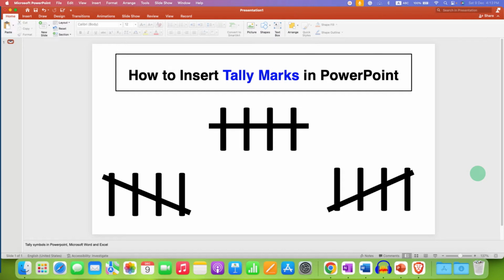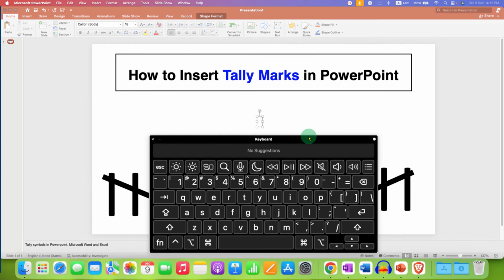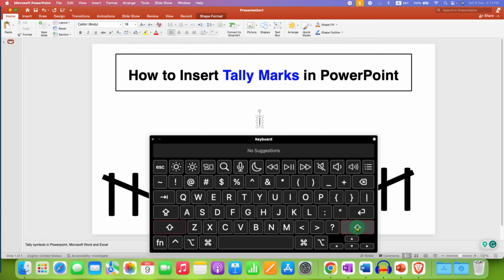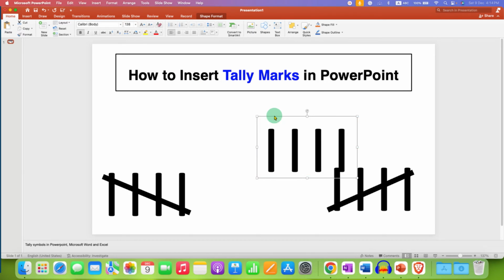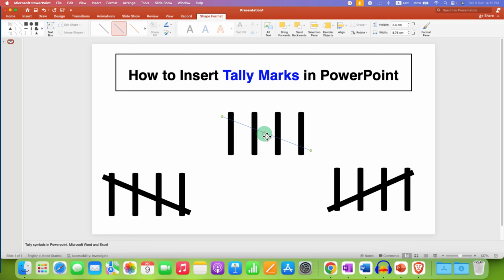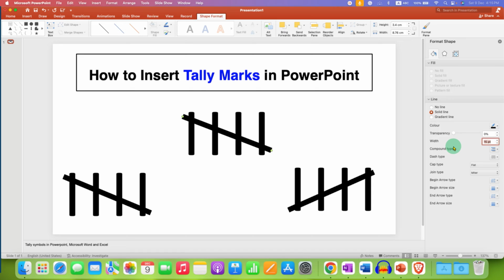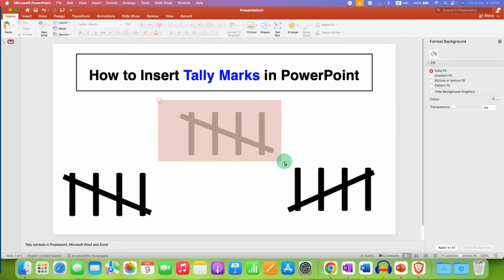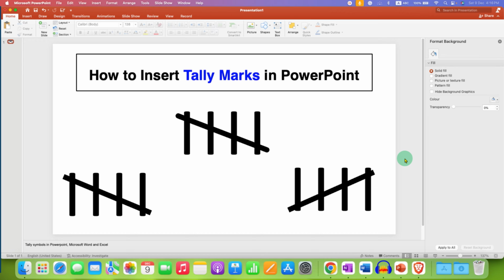How to Insert Tally Marks in PowerPoint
In this Video Tutorial Learn How to Insert Tally Marks in PowerPoint presentation. To put tally marks 5 symbol first type vertical lines using the keyboard (SHIFT + backslash) and to add the diagonal line through the parallel vertical lines make use of Line shape and Format the line shape thickness and color accordingly
You can Copy tally marks from here:
This method also works on Microsoft Word and EXCEL on Windows and MAC